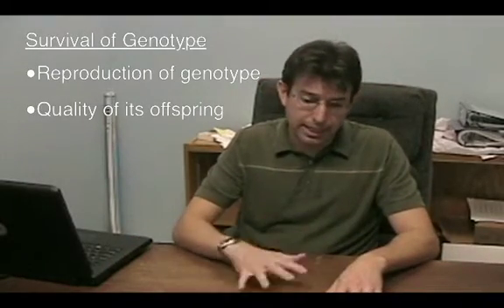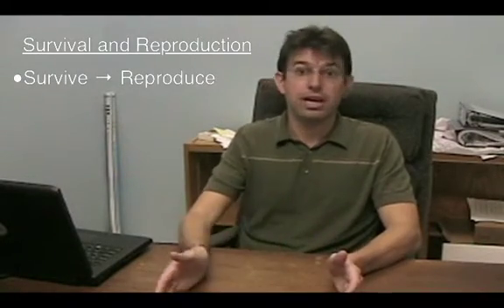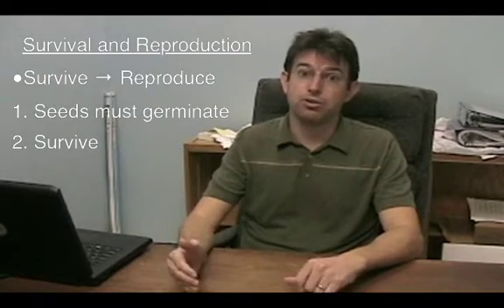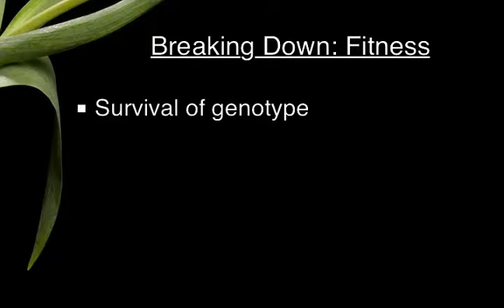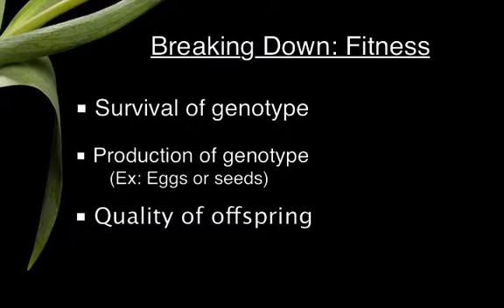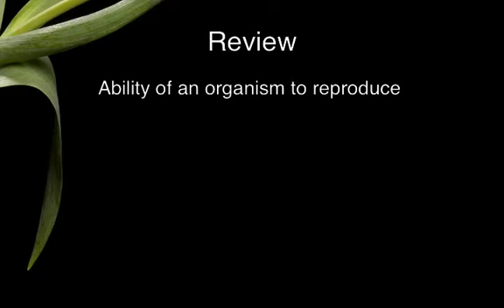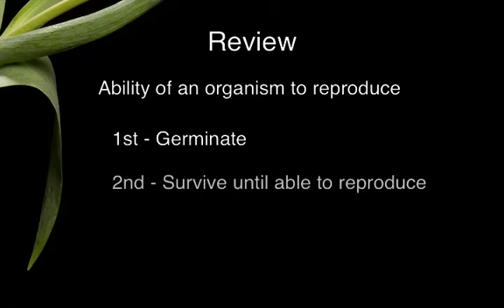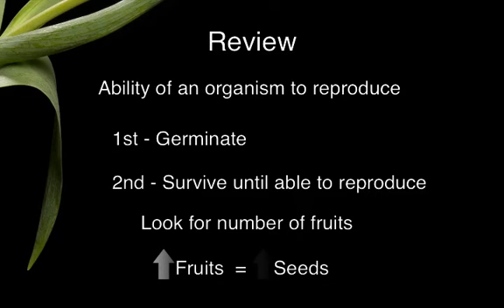What is organismal fitness?